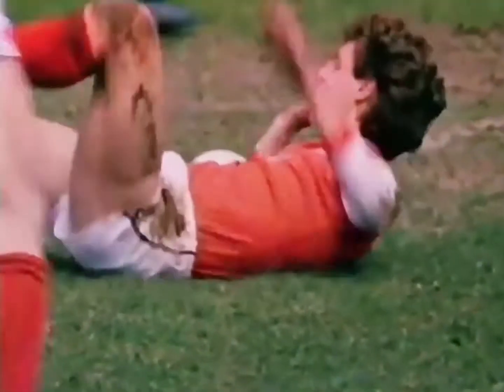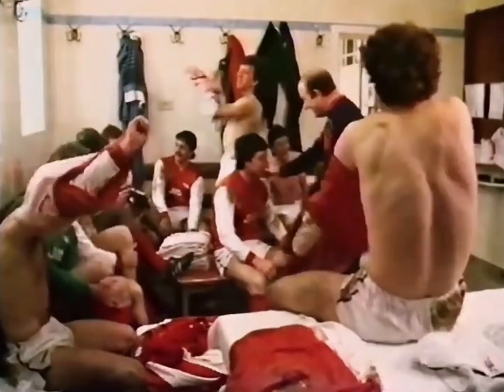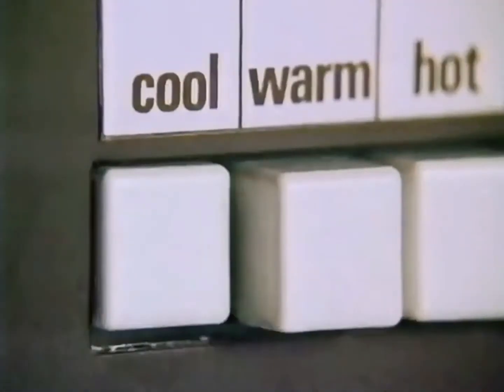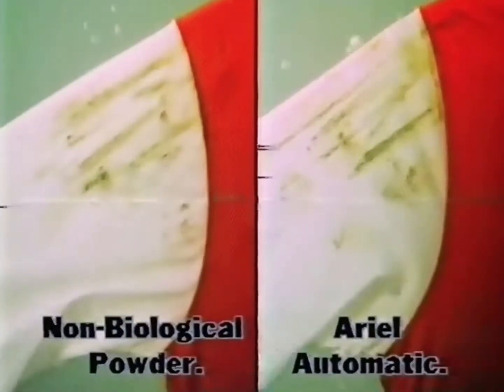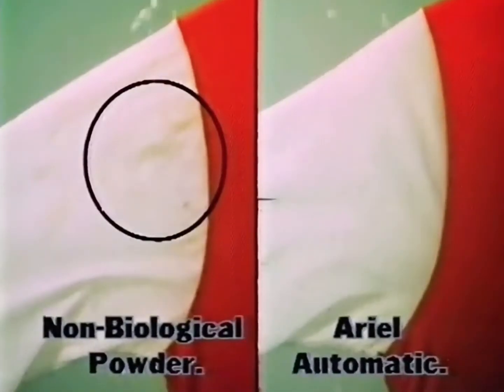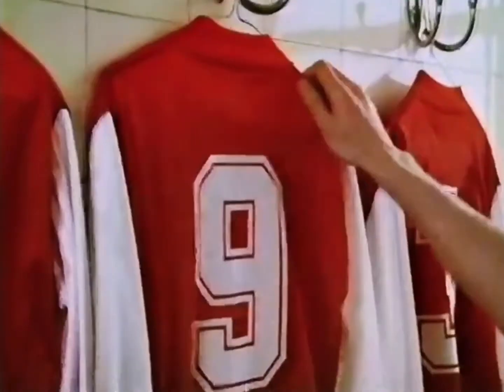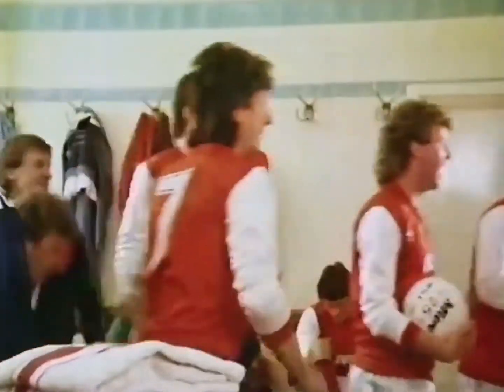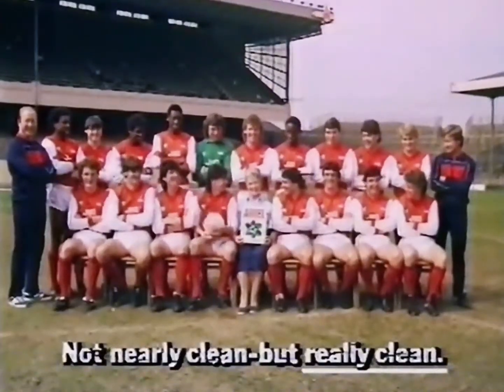1987: Ariel Automatic [Arsenal Football Club]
Title: Arsenal Football Club
Brand: Ariel
Advertiser/Client: Procter & Gamble
Agency: -
Media: TV Advert
Featuring: Arsenal Football Club
Guest Appearance: Ethel Donnelly
Voice Over: -
Year: 1987
Location: Highbury, Islington
Country: UK
Washing Machine: -
Model: -
Slogan: Not nearly clean-but really clean.
Facts: This original upload got 19,711 views & 49 likes.